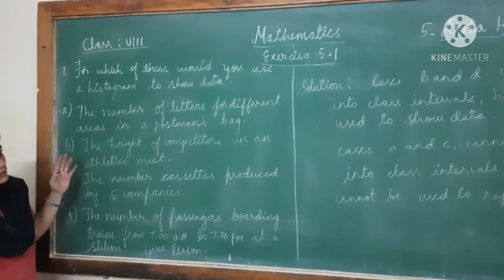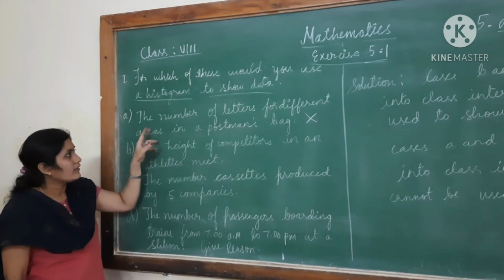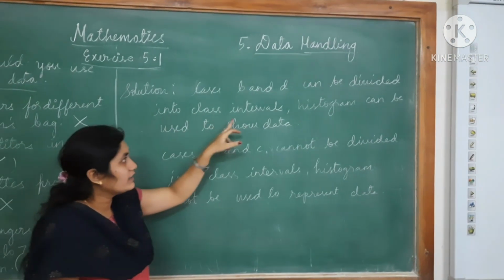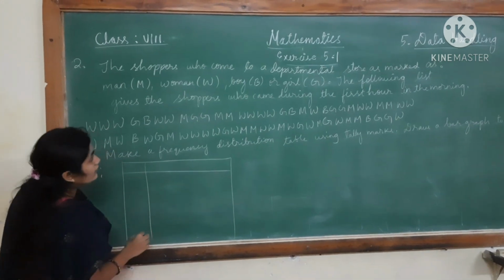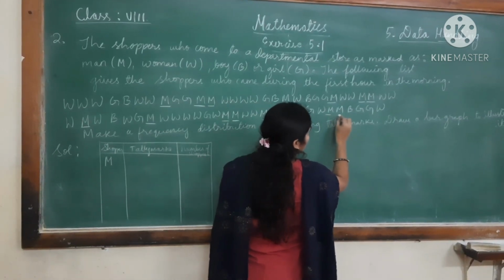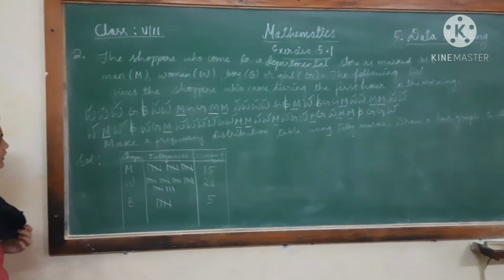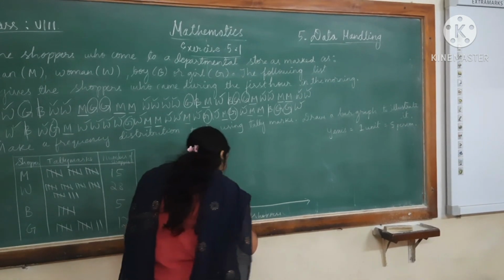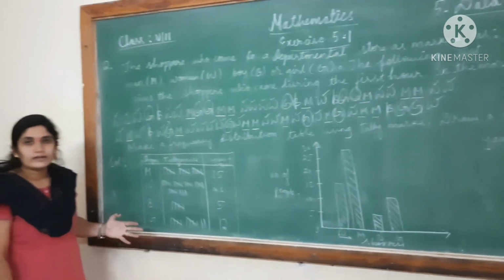Class VIII Mathematics Chapter V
DATA HANDLING Exercise 5.1